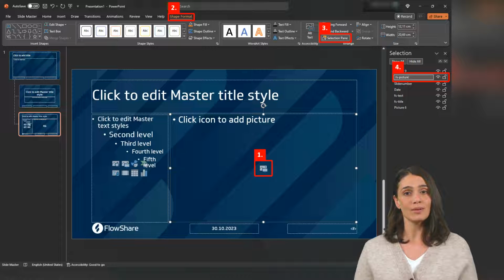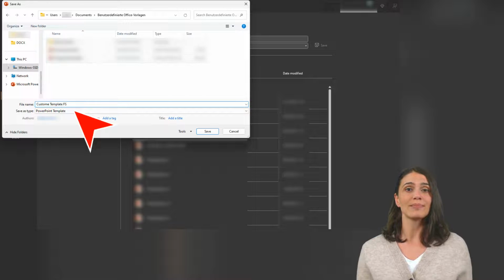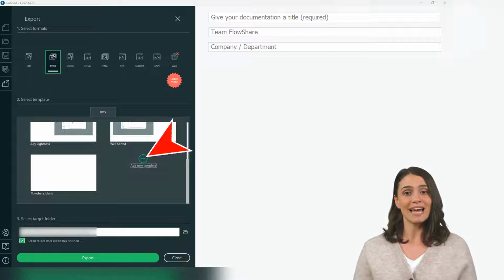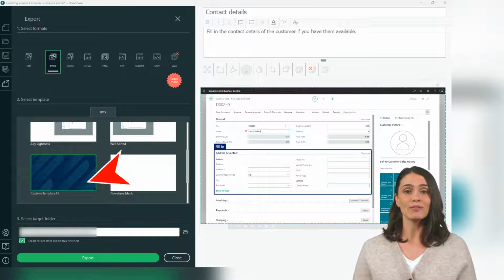Add your own PowerPoint and Word templates for a unique design of your FlowShare documentations! 📑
Learn how to effortlessly integrate your own PowerPoint and Word templates into FlowShare in this must-watch video! Discover how to make your templates compatible with FlowShare, eliminate design mismatches, and create perfectly tailored guides that represent your unique style. Elevate your FlowShare documentations today and create documents that truly reflect your brand identity! 🚀🎨

At the end of this article, you can download a template that is already compatible with FlowShare and save yourself some time, as the placeholders are already named correctly

This video was created with the Synthesia integration in FlowShare.

FlowShare for Windows documents every step and action you perform in any software and then provides a ready-to-use designed guide that you can use to train your team.